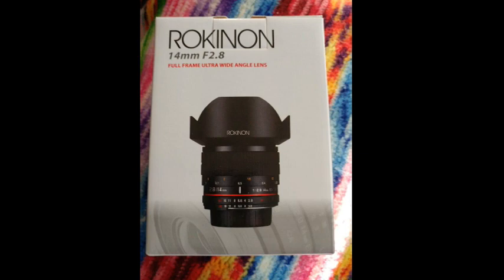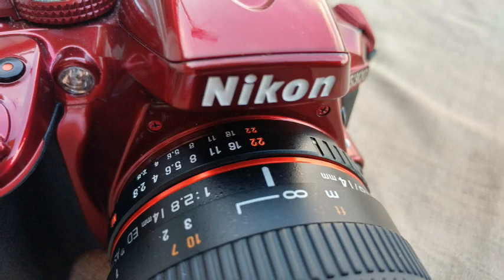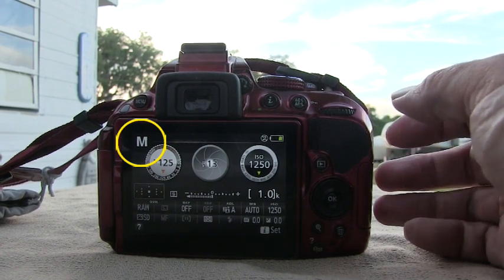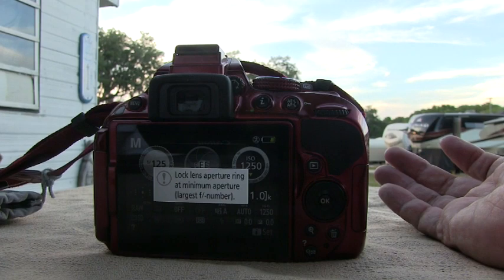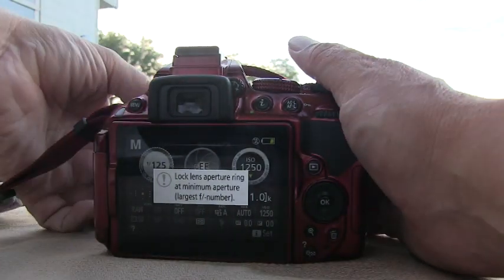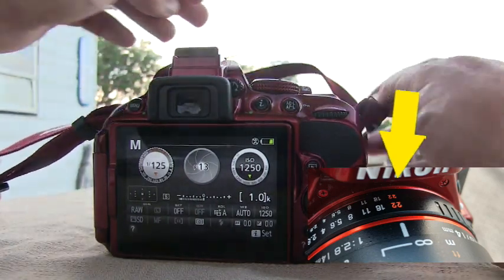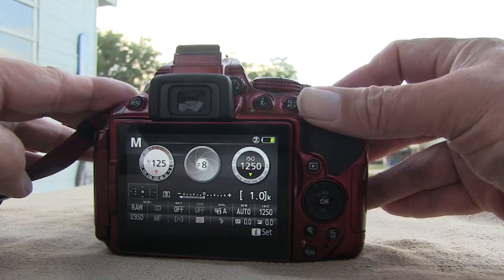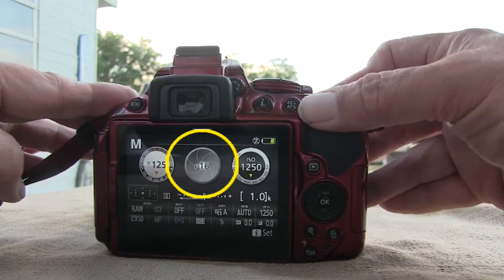Rokinon, Nikon Lenses: "Lock Lens Aperture Ring at Minimum Aperture (Largest f/-number)"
I recently purchased a Rokinon 14mm f/2.8 Ultra wide angle lens for my Nikon D5300 Camera.  When I first used it, I got this warning message "Lock Lens Aperture Ring at Minimum Aperture (Largest f/-number)."  After some frustration, the solution was simple. The instructions are applicable to other DSLR Cameras.

Rokinon 14mm f/2.8
If this video has helped you, consider leaving me a tip.  Any amount would be appreciated Click on this